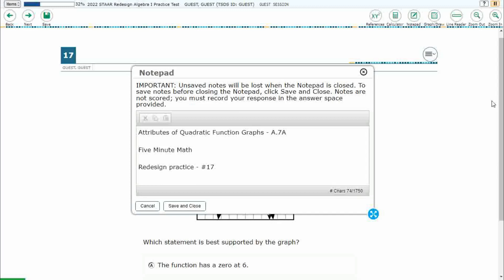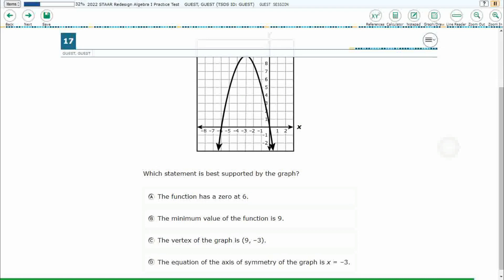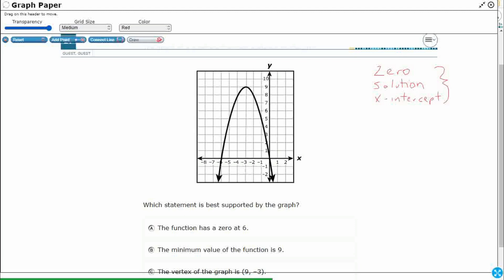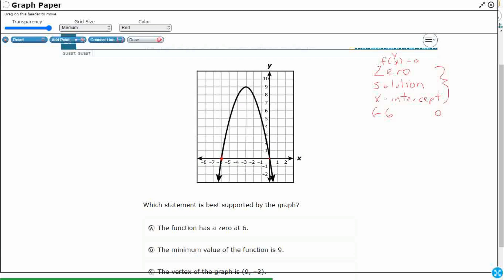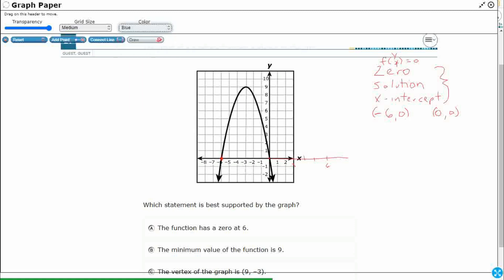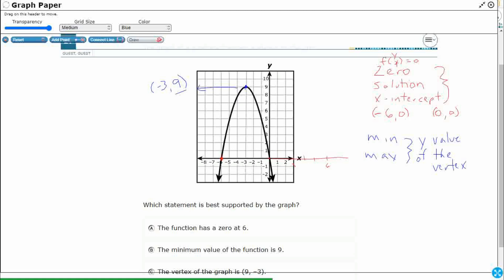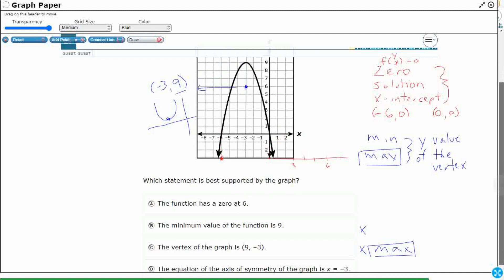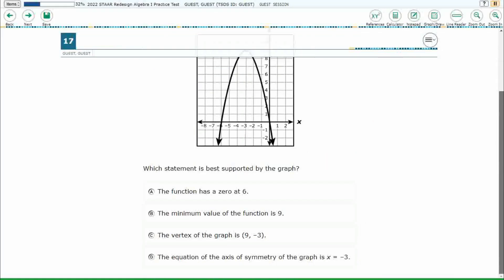Algebra 1 STAAR Practice Attributes of Quadratic Function Graphs (A.7A - #14)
Practice graphing quadratic functions on the coordinate plane and using the graph to identify key attributes, if possible, including x- intercept, y- intercept, zeros, maximum value, minimum values, vertex, and the equation of the axis of symmetry with a test item from the redesign practice STAAR test (#17 - A.7A)